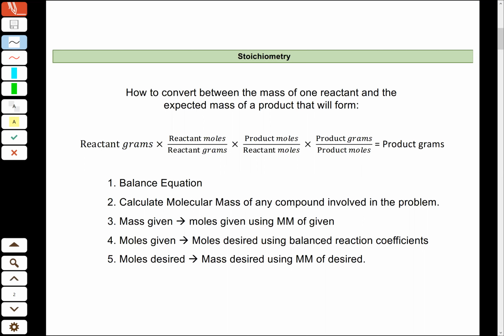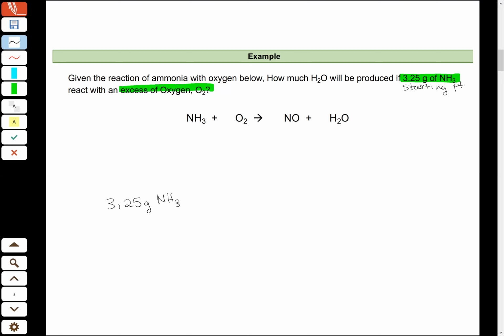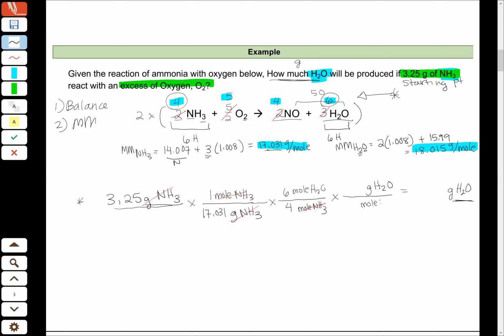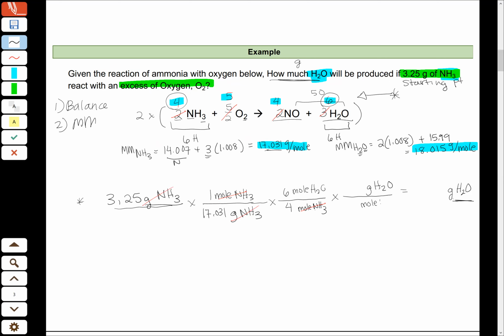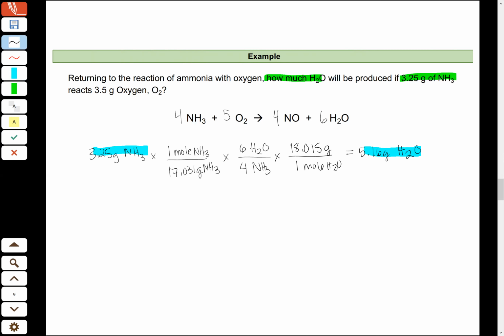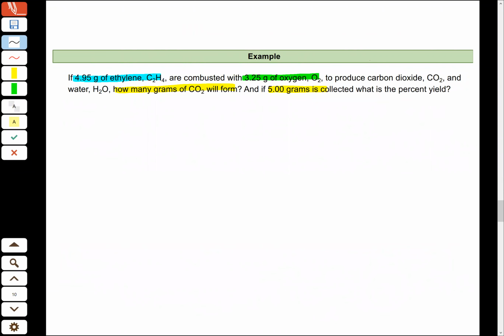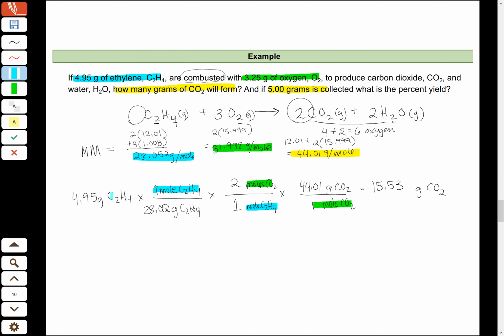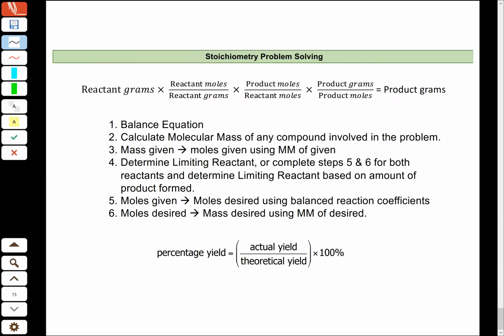Limiting Reactant Chem 121 Lecture